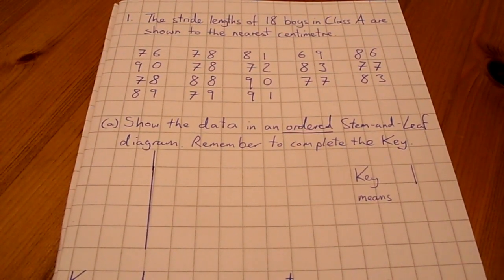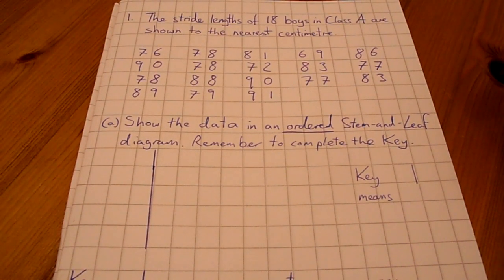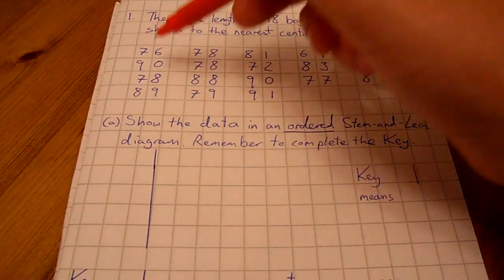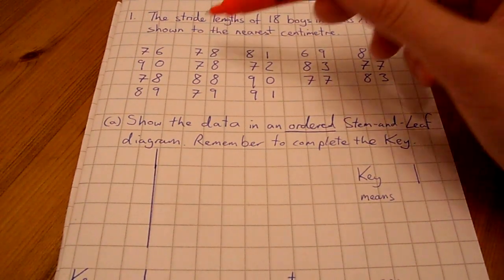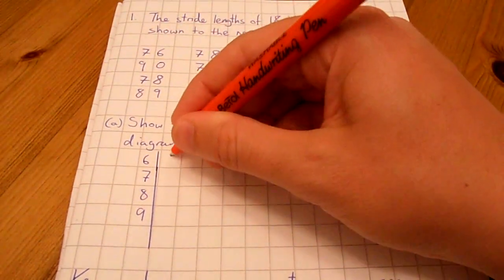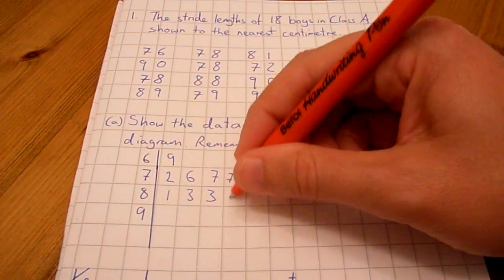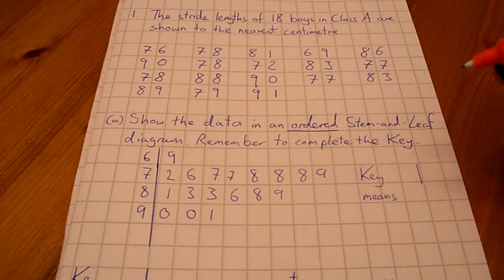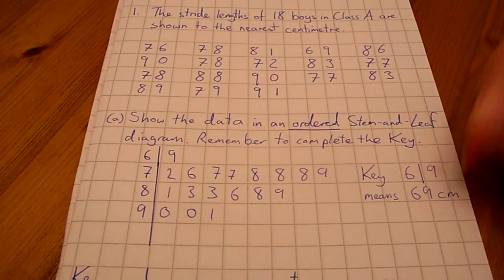AQA GCSE Mathematics Higher Unit 1 June 2011 - Question 1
This is the first question from the June 2011 AQA GCSE Mathematics Higher Unit 1 Paper.